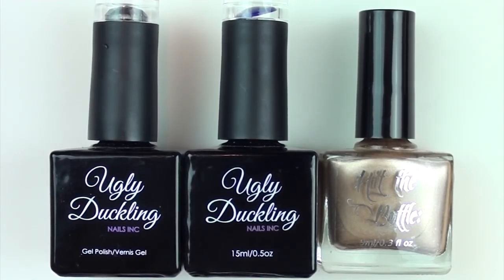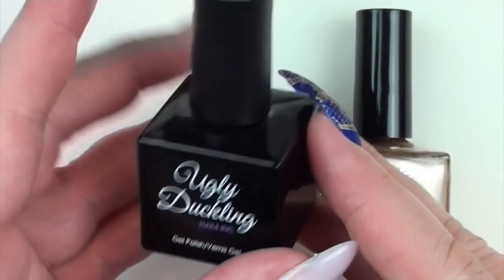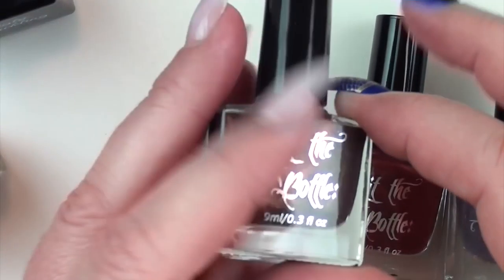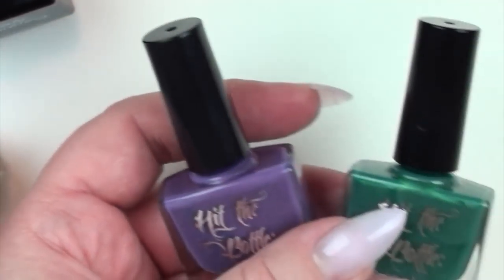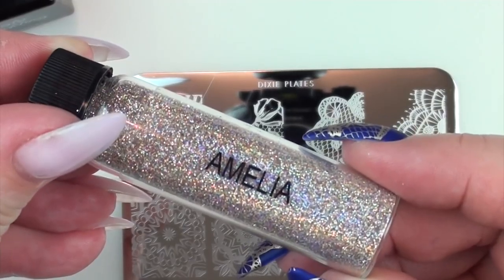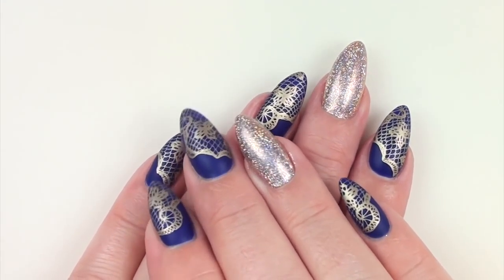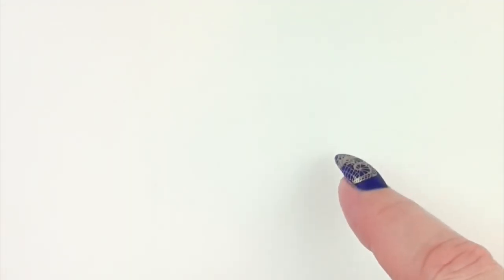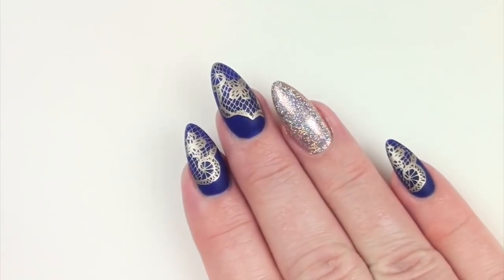Dixie Plates Nail Art Collab With Sarah R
*** OPEN ME ***

** Sarah's Links **

INSTAGRAM🔹🔹🔹 Instagram.com/TheRealMrsGrey

TWITTER🔹🔹🔹 Twitter.com/@thereal_mrsgrey

PRODUCTS USED:

Dixie Plates Mega Mani Mix 01: COMING IN JANUARY 2018

Jewel Toned Hit The Bottle